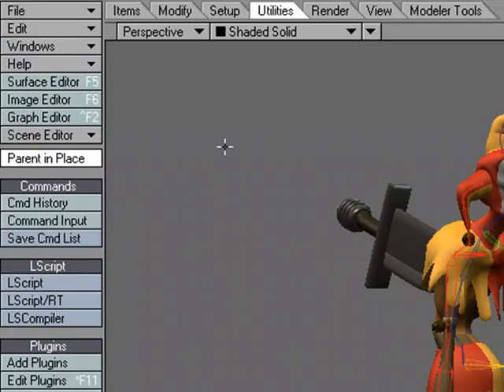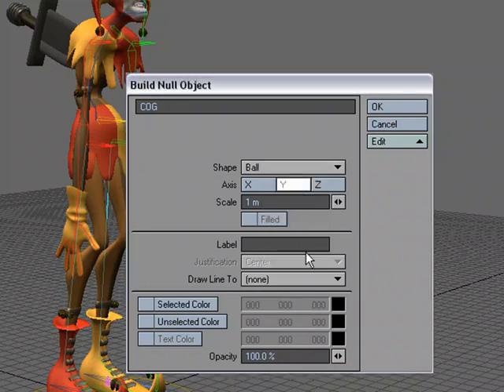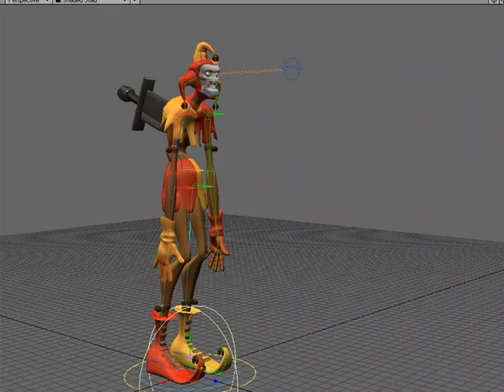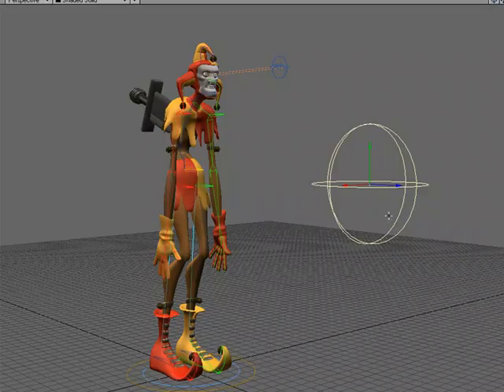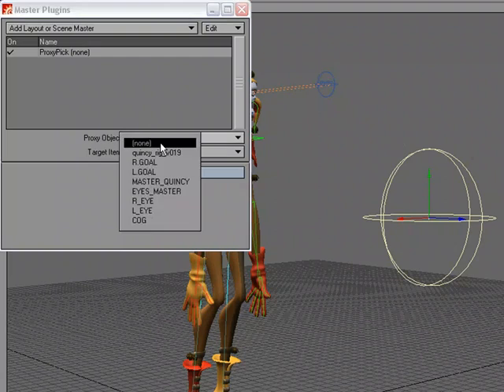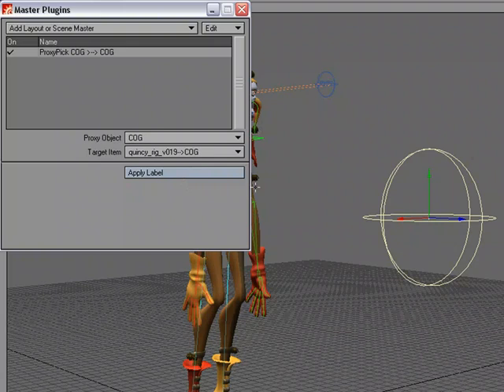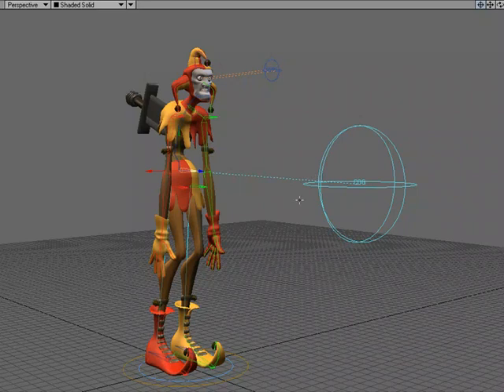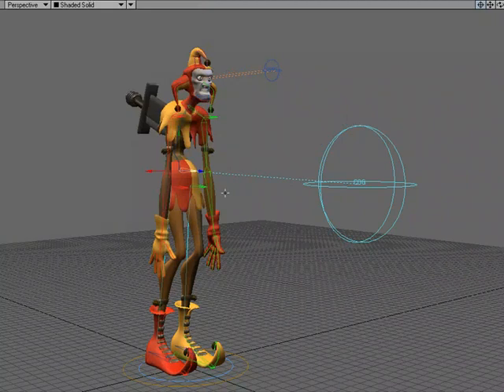LightWave Proxy Pick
Demo of LightWave Proxy Pick